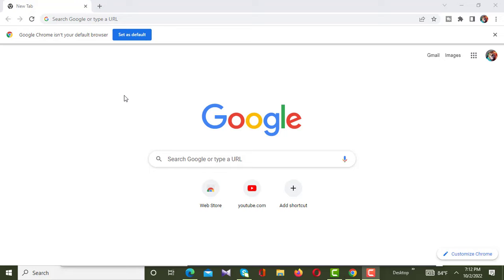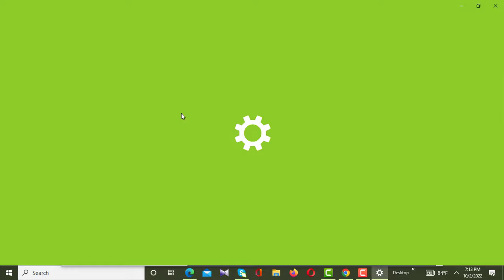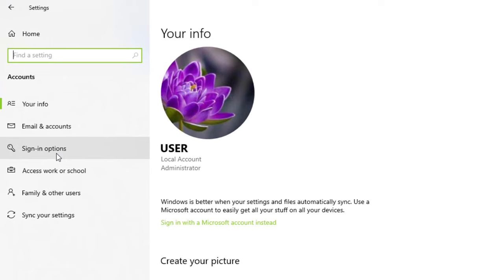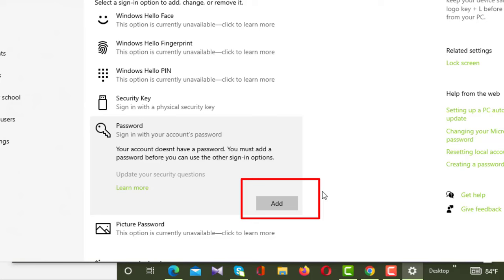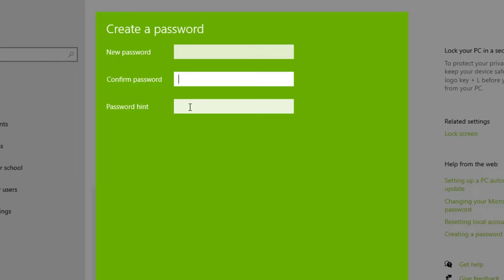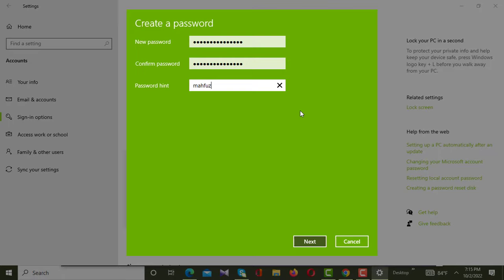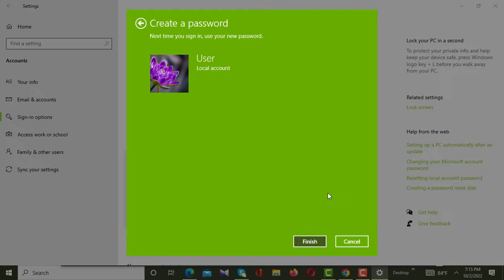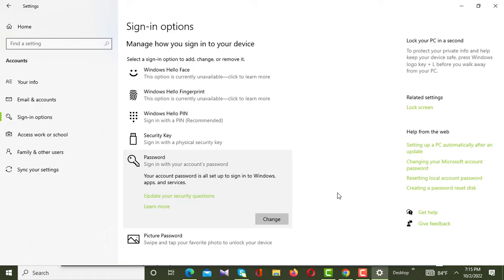How to set password for laptop/pc in 2022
Hi,,
Welcome to Tech by MR channel,,
In this video, I have demonstrated how to set password in windows 10/11 by English. AS, You can easily SET your Computer, laptop or desktop password by following these simple steps. Thanks